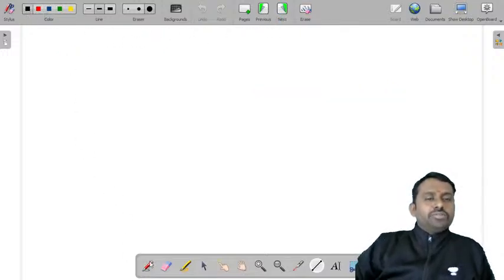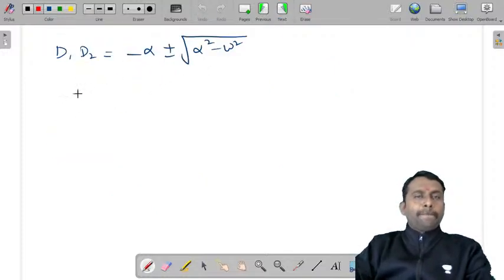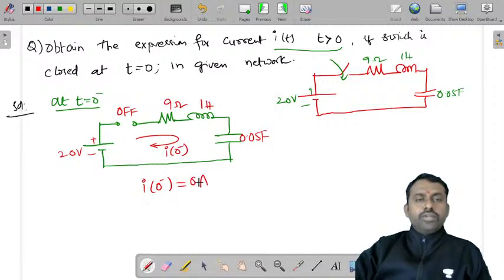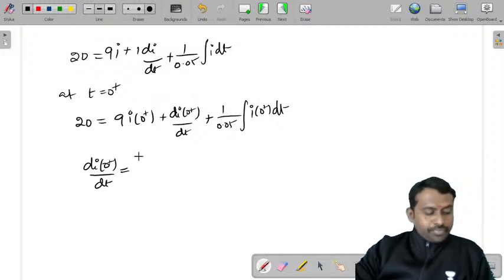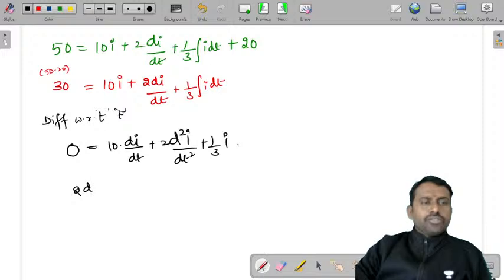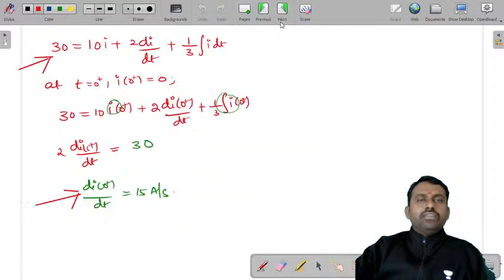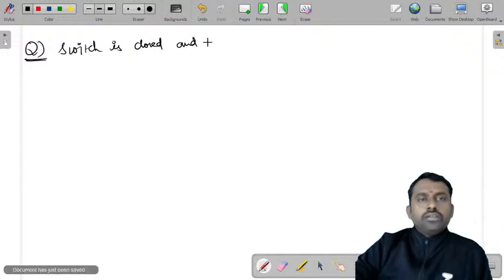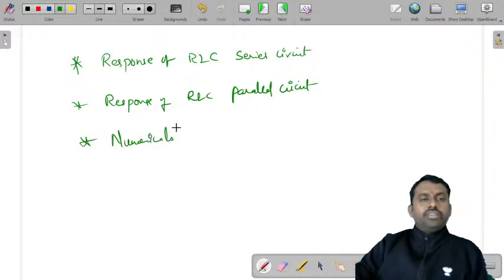Response of RLC Series Circuit | Transient and Steady State Analysis | Y sravan Kumar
Unacademy Semester Exam | GATE Preparation | GATE 2021 | NETWORK ANALYSIS AND TRANSMISSION LINES | Response of RLC Series Circuit | Transient and Steady State Analysis | Y sravan Kumar
Dear Learners,
Gear up for Unacademy Combat for GATE on this 29th Dec at 6:00PM
Watch this complete video to understand NETWORK ANALYSIS AND TRANSMISSION LINES , some important concepts & Questions.

1. One Subscription, Unlimited Access
2. Learn from your favorite teacher
3. Real-time interaction with teacher
4. You can ask doubts in live class
5. Limited students
6. Download the videos & watch offline